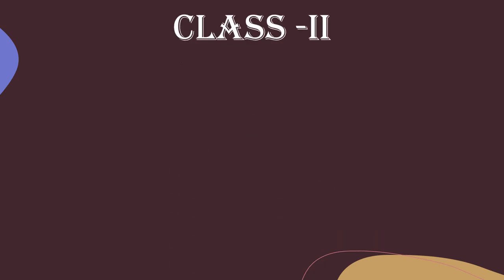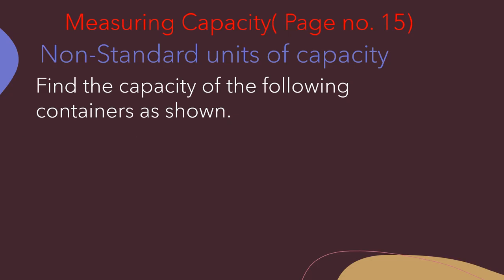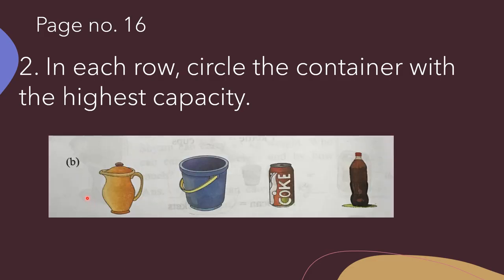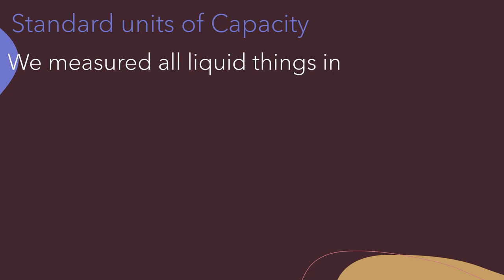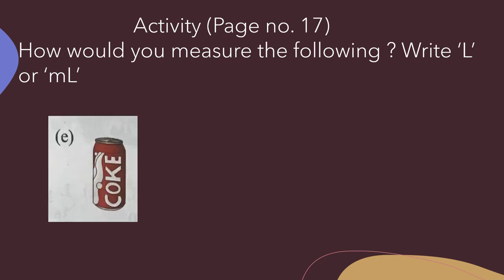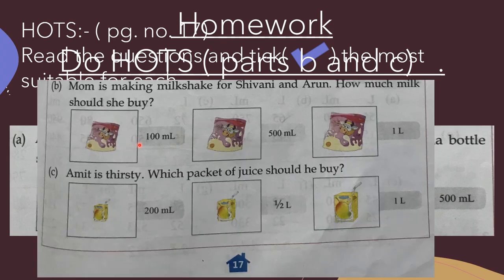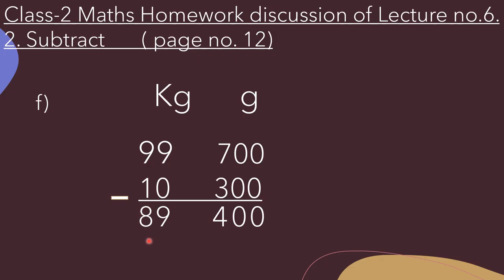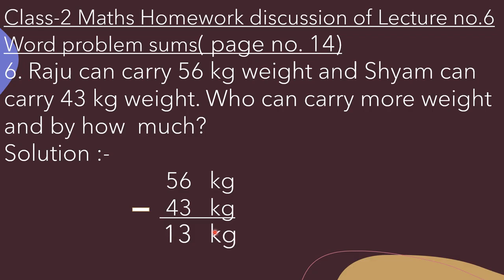Class 2 Mathematics Term 3 Ch 1 Lecture no 7